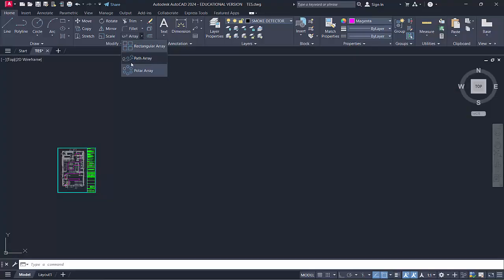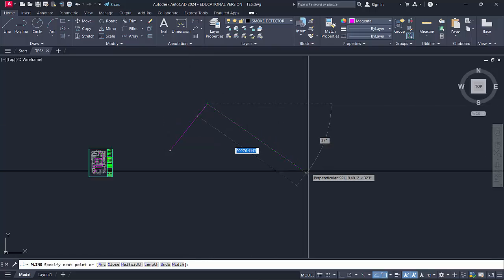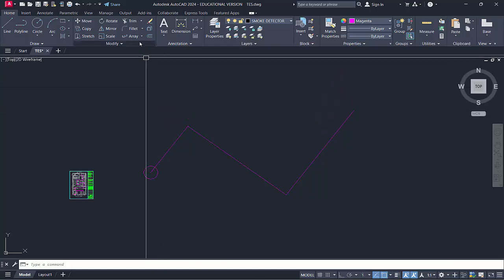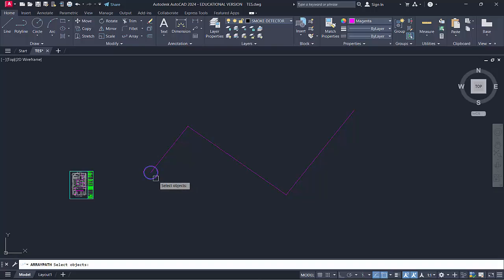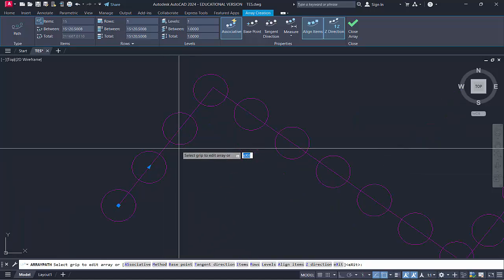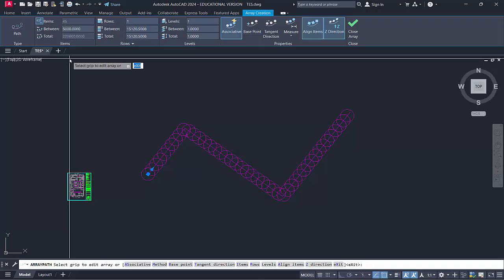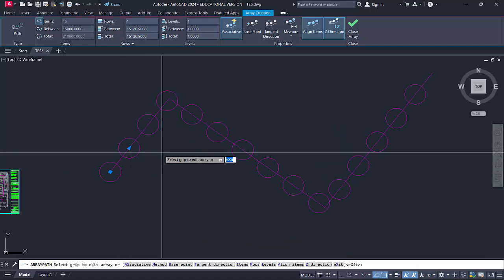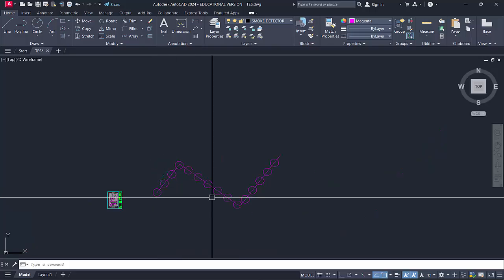How to use path array command in autocad